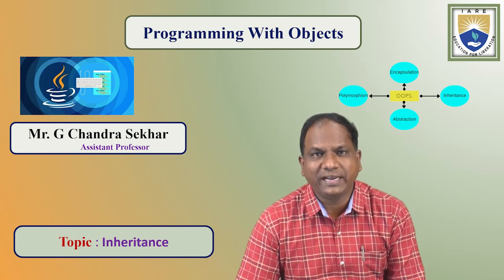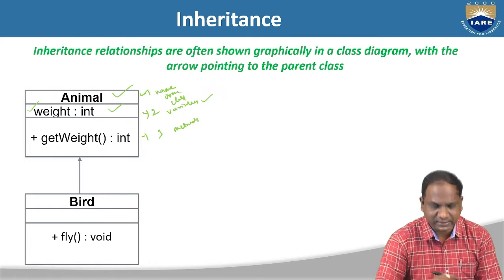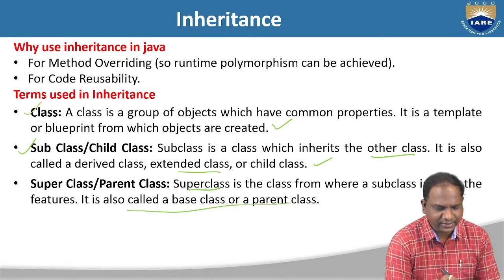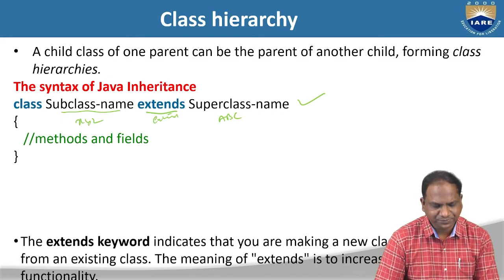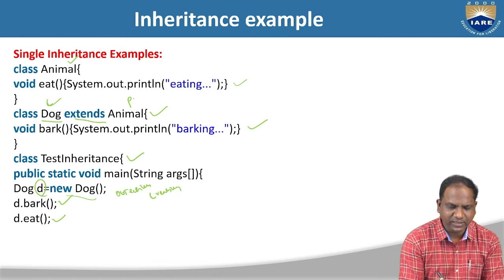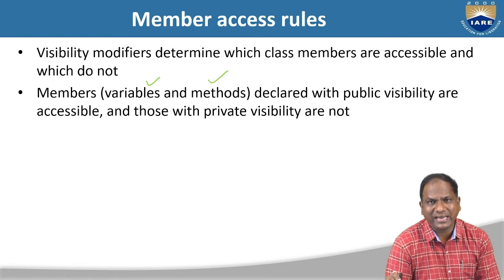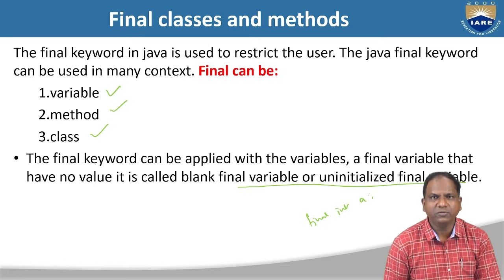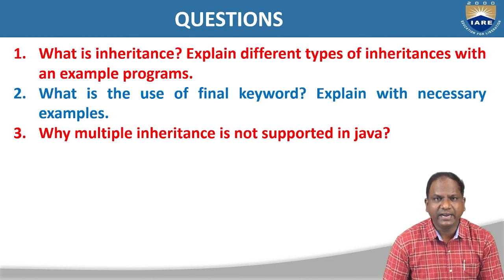Inheritance by Mr. G Chandra Sekhar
Inheritance by Mr. G Chandra Sekhar | IARE

Telangana, India.